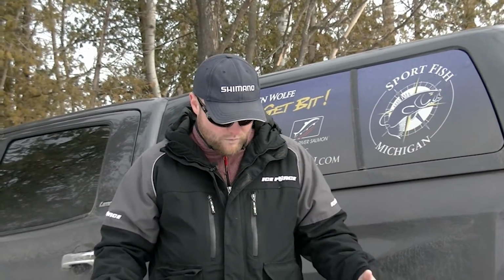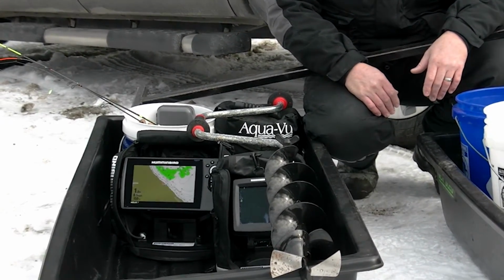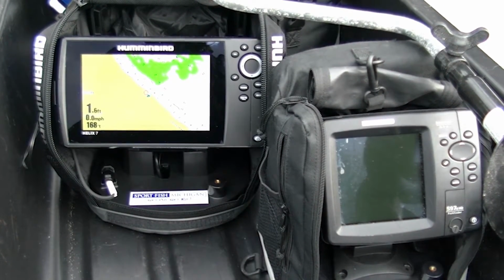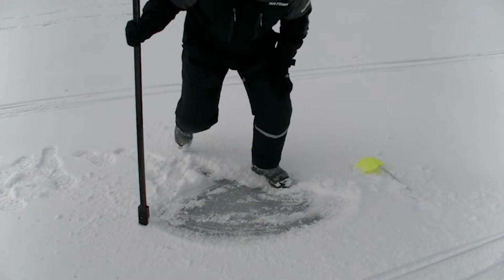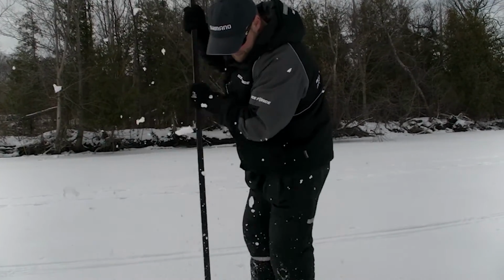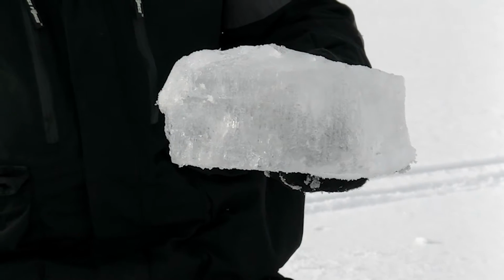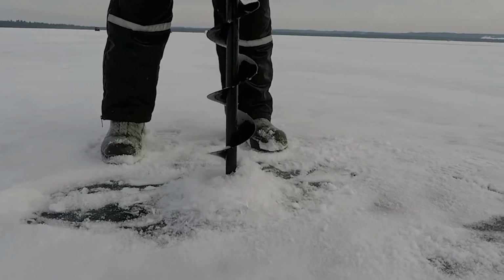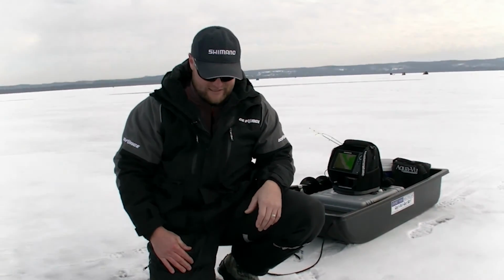Ice Safety Tips - Ice Fishing in Michigan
Capt. Chad Dilts of Sport Fish Michigan shares ice safety tips, demonstrating multiple methods to check for safe ice.
Get Out, Get Bit! With Sport Fish Michigan. Your source for the top ice fishing guides in Michigan.